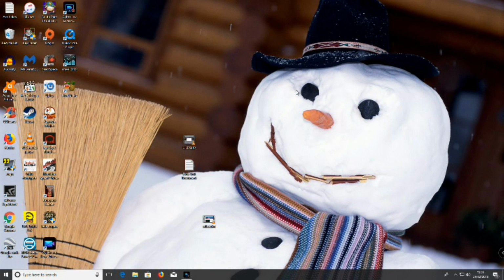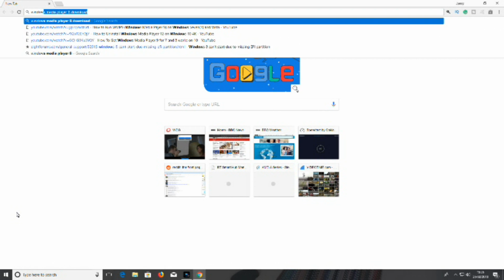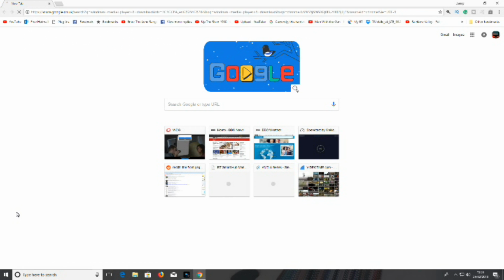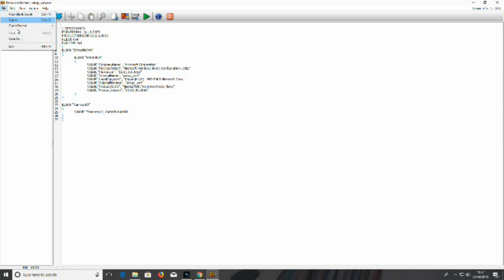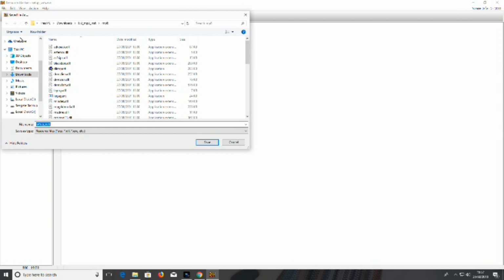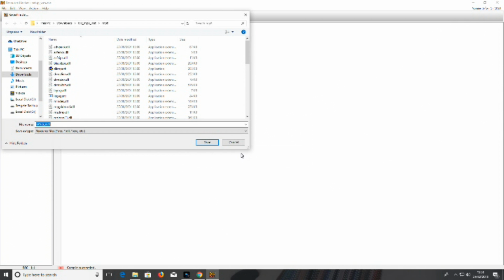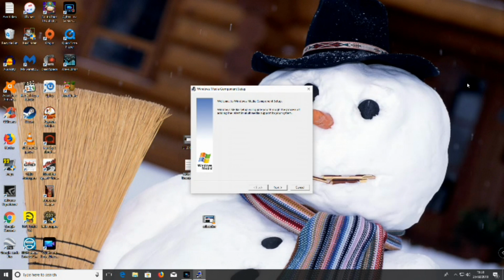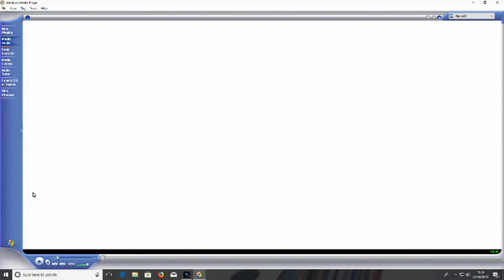How To Get Windows Media Player 8 for Windows 10 4K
In this video, I'm going to show you How To Get Windows Media Player 8 for Windows 10 If You like Windows Media Player 8 which was in Windows XP,